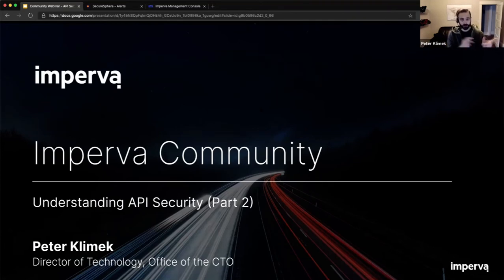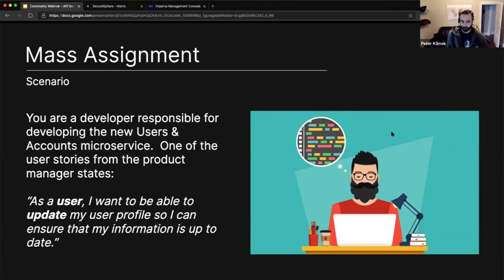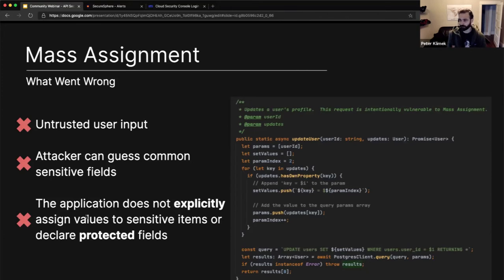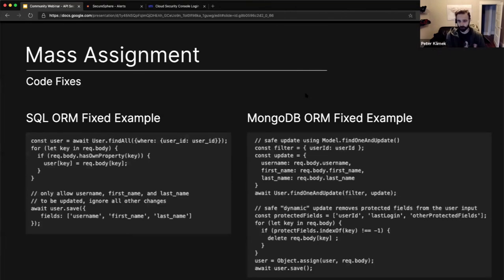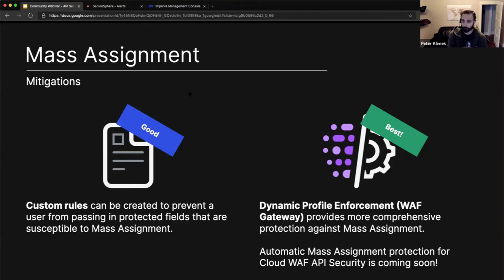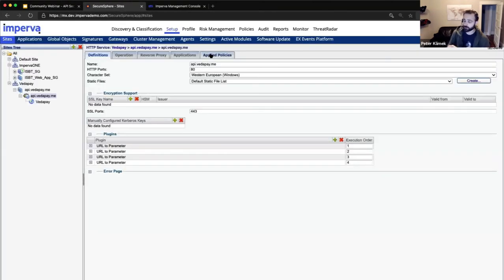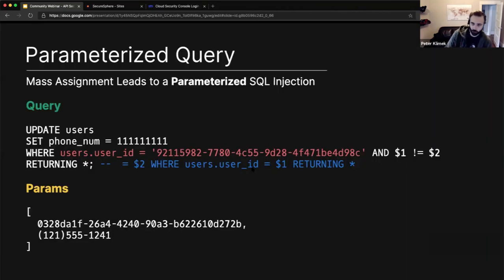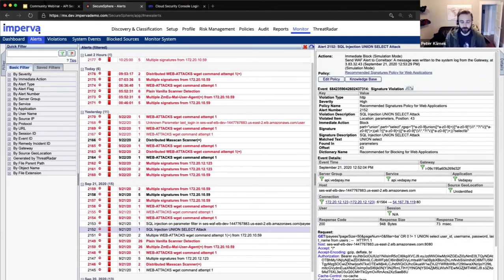Securing API's Part 2 Mitigating Input Validation Vulnerabilities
For product Imperva questions about API security, visit the Imperva Community

APIs play a critical role in empowering the digital economy…but since apps are being churned out faster than security teams can secure them, businesses are exposed on a massive -- and growing -- attack field. In the second part of our series on Securing API's, we're going to take a deep dive into understanding and mitigating Input Validation vulnerabilities in API's.

This webinar will explore in depth how API's are susceptible to Mass Assignment and Injection attacks, OWASP API Top 10 #6 & #8 respectively. We will walk through the vulnerabilities with code examples, demonstrate live attacks, and finally walk through the mitigations that security practitioners can apply to prevent and stop these attacks from occurring.